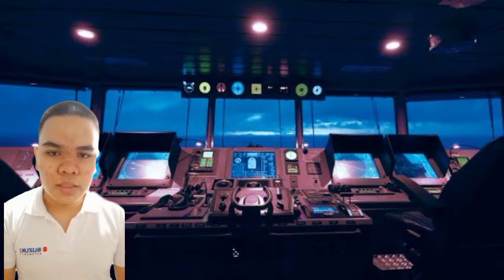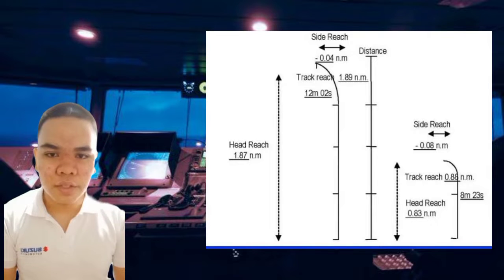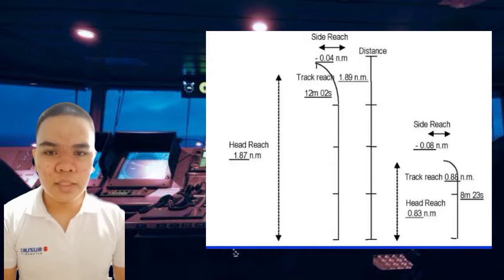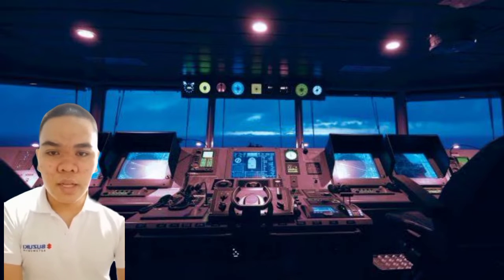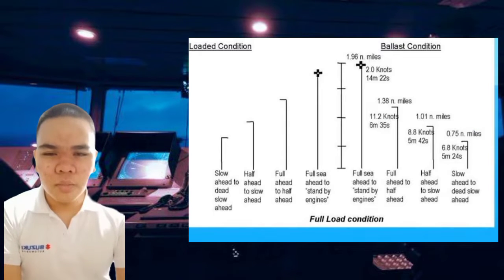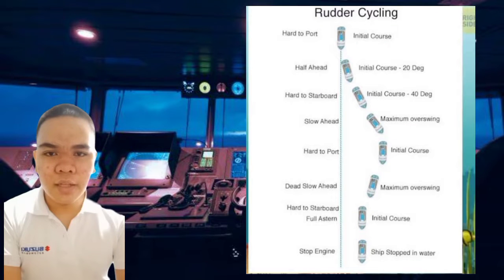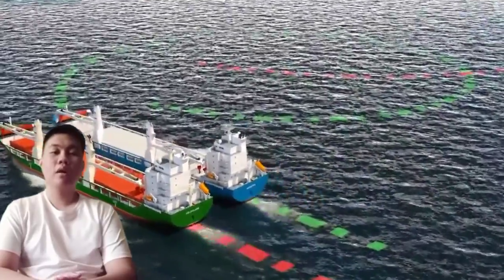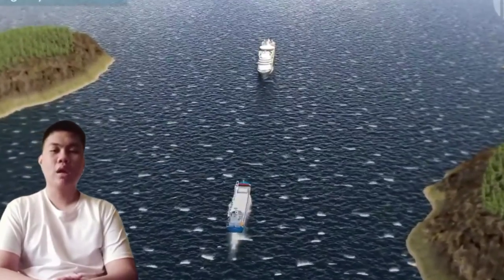SEAMANSHIP 5 LAB A ASSESSMENT 3-GROUP 4